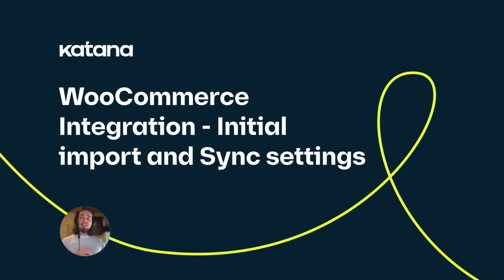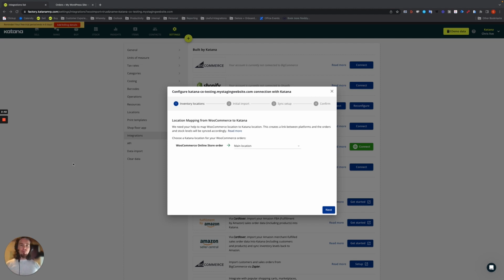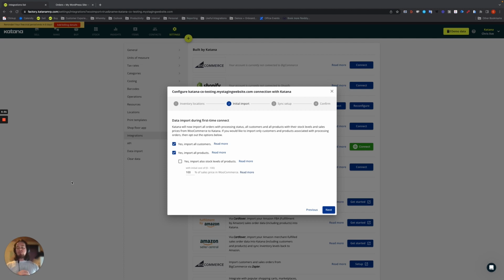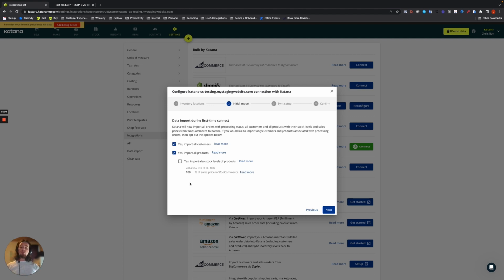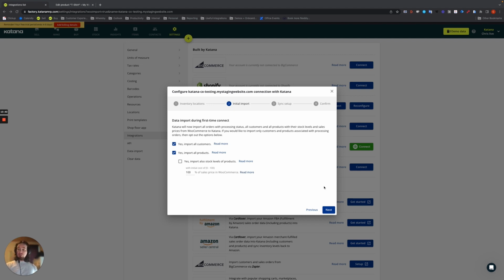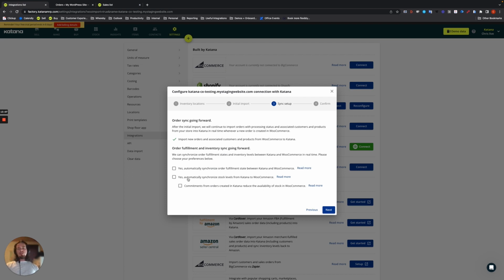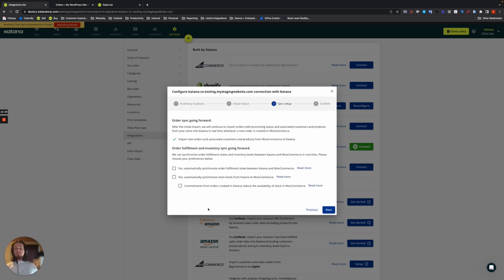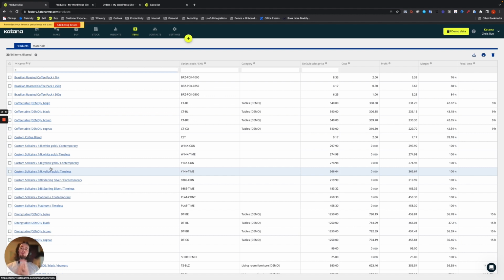WooCommerce Integration: Initial import and Sync settings (Episode 129) | Katana Cloud Inventory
Learn about setting up the initial import and sync settings for integrating WooCommerce with Katana.